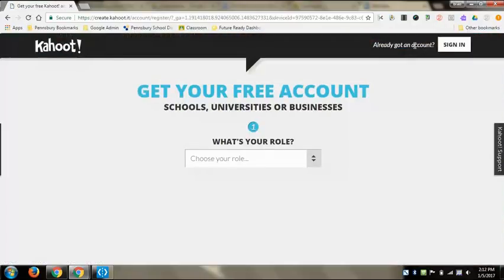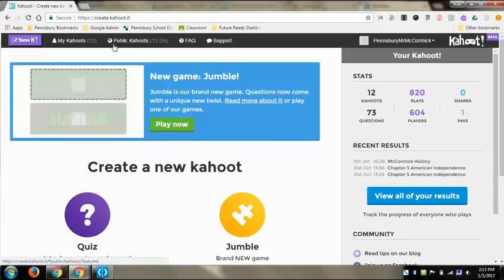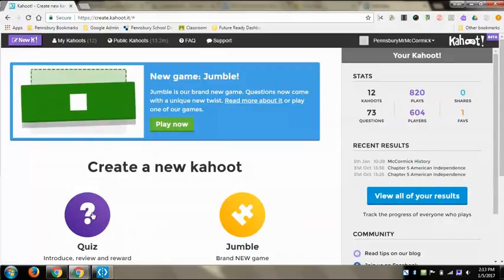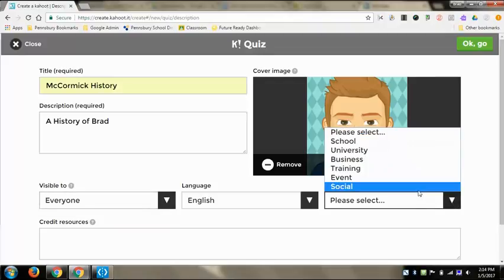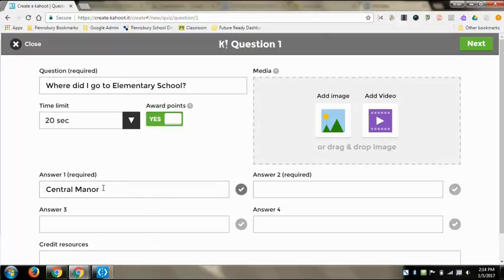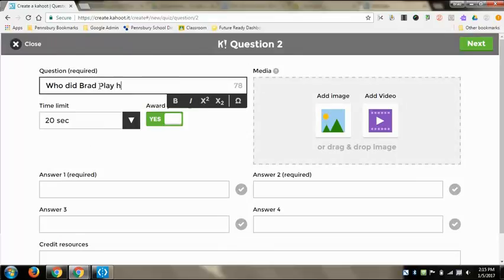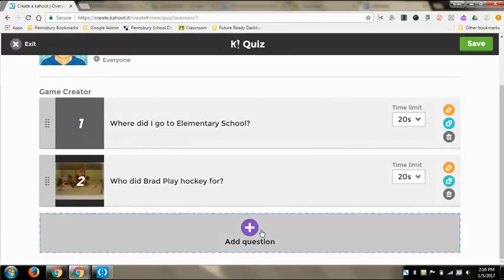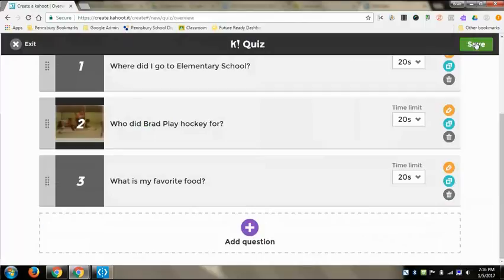Kahoot: How to Make One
What in the World is a Kahoot?

Learn how to make a Kahoot or choose one from the public database to play with your students. Check out the next video on how to play the Kahoot with your class!